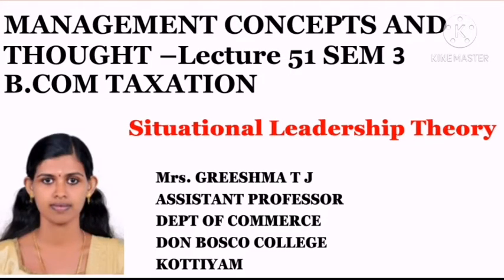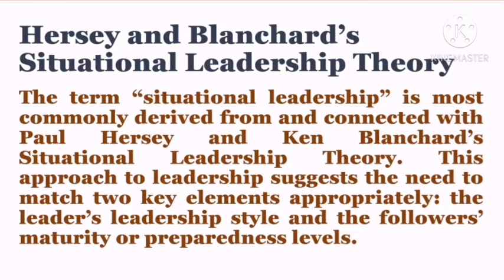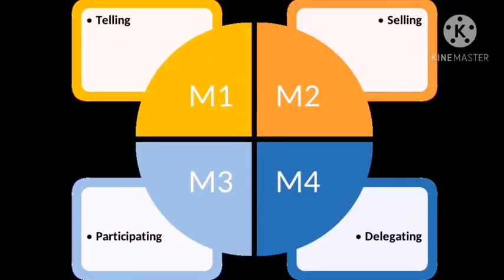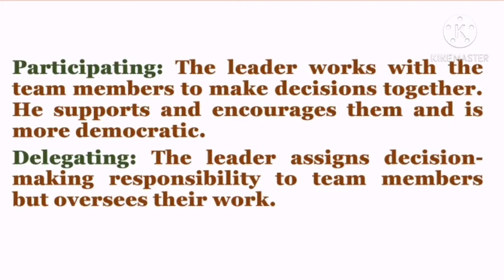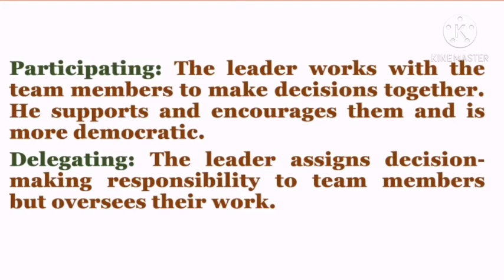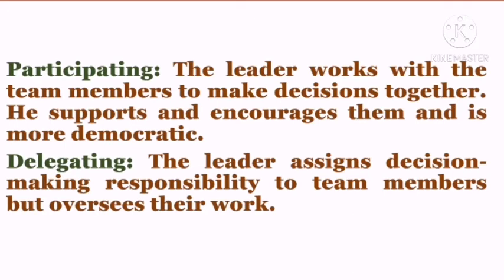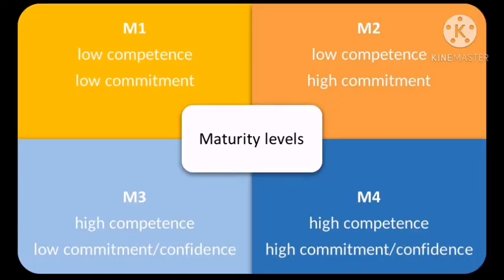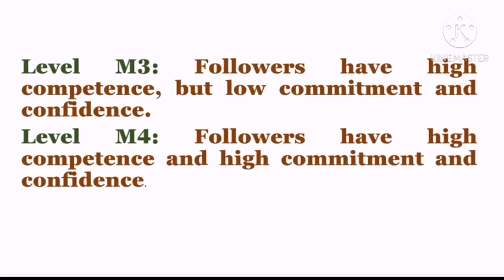MANAGEMENT CONCEPTS AND THOUGHT (LECTURE 51)SEM 3 B.COM TAXATION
Hersey and Blanchard’s Situational Leadership Theory
The term “situational leadership” is most commonly derived from and connected with Paul Hersey and Ken Blanchard’s Situational Leadership Theory. This approach to leadership suggests the need to match two key elements appropriately: the leader’s leadership style and the followers’ maturity or preparedness levels.

The theory identifies four main leadership approaches:

Telling: Directive and authoritative approach. The leader makes decisions and tells employees what to do.
Selling: The leader is still the decision maker, but he communicates and works to persuade the employees rather than simply directing them.
Participating: The leader works with the team members to make decisions together. He supports and encourages them and is more democratic.
Delegating: The leader assigns decision-making responsibility to team members but oversees their work.
In addition to these four approaches to leadership, there are also four levels of follower maturity:

Level M1: Followers have low competence and low commitment.
Level M2: Followers have low competence, but high commitment.
Level M3: Followers have high competence, but low commitment and confidence.
Level M4: Followers have high competence and high commitment and confidence.